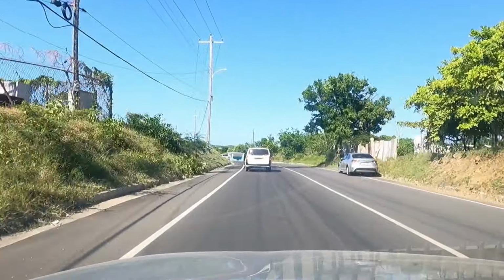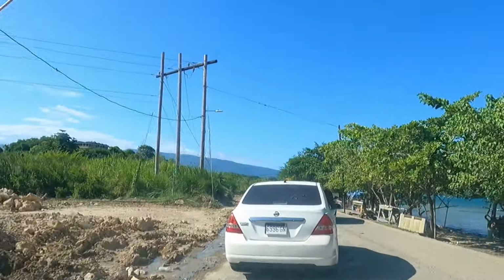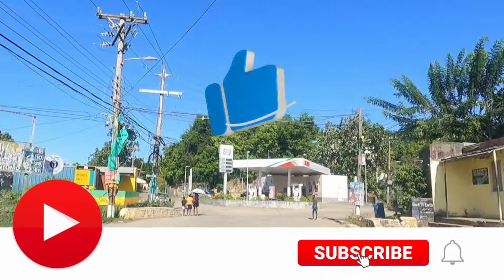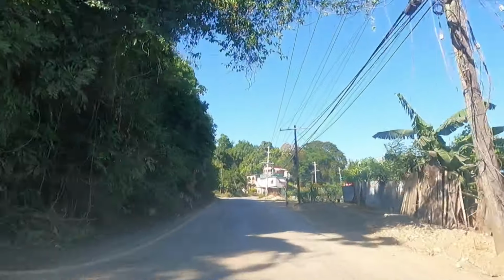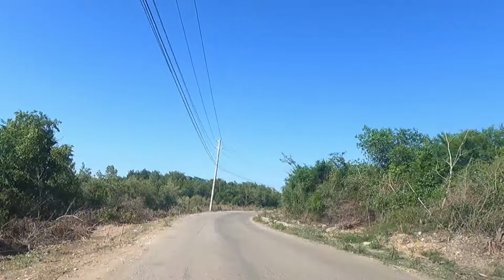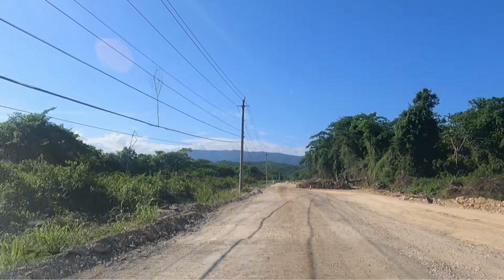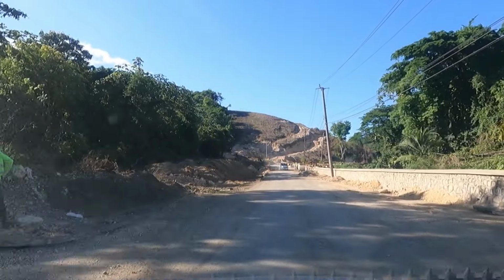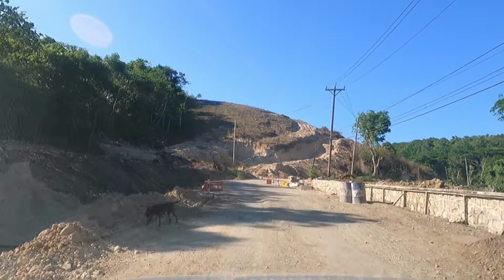LATEST ON ROAD IMPROVEMENT PROJECT BETWEEN PROSPECT AND GOLDEN GROVE IN ST.THOMAS